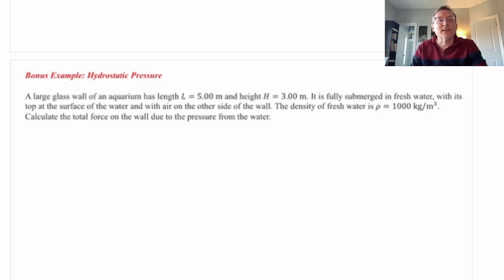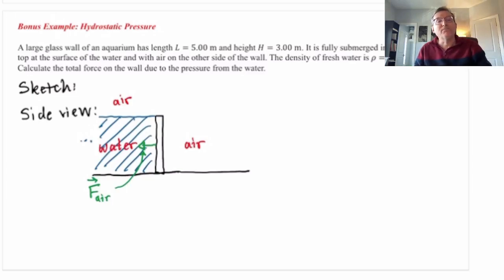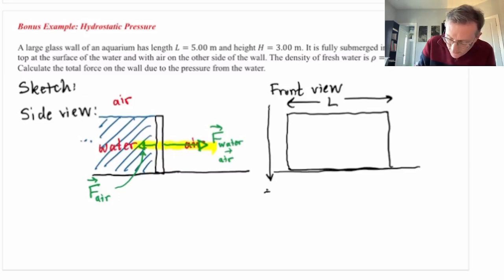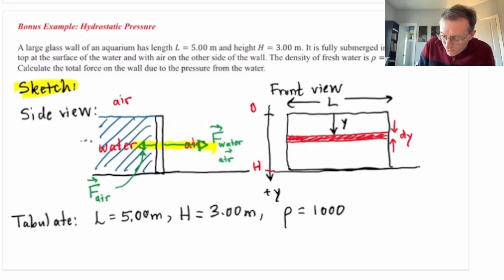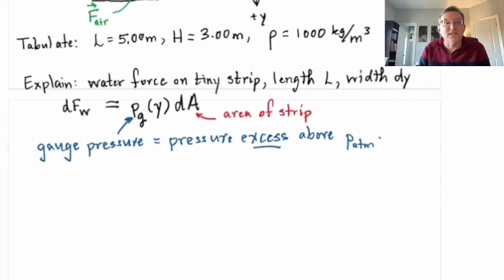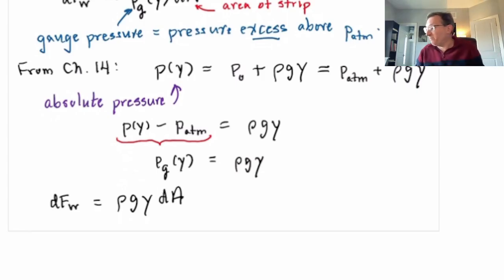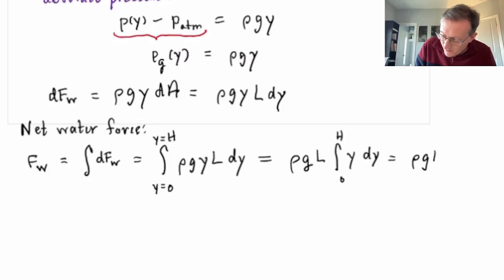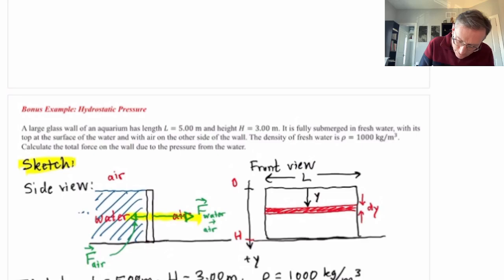Bonus Example: Hydrostatic Pressure and Depth of a Fluid